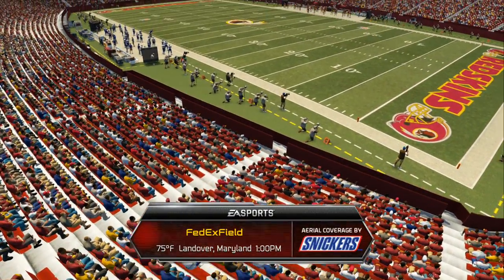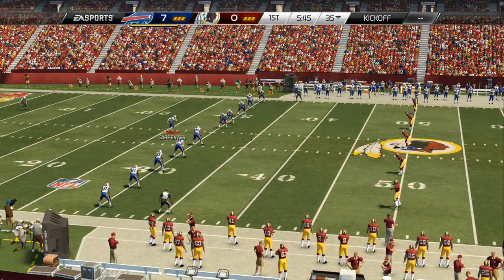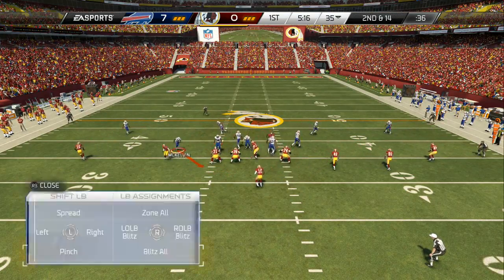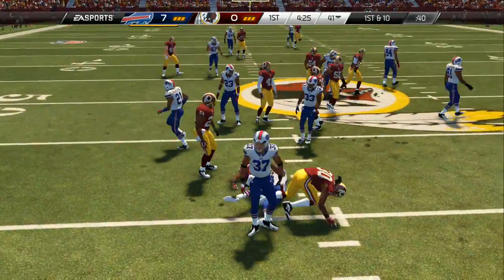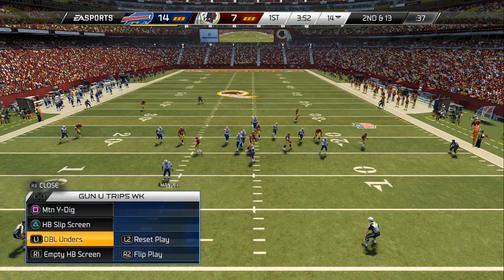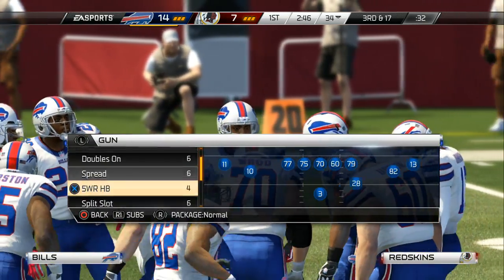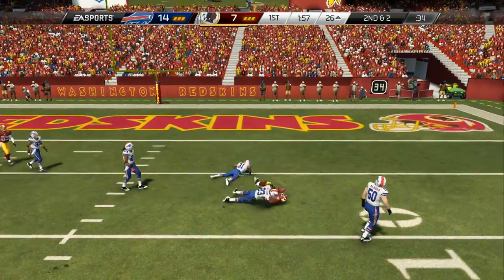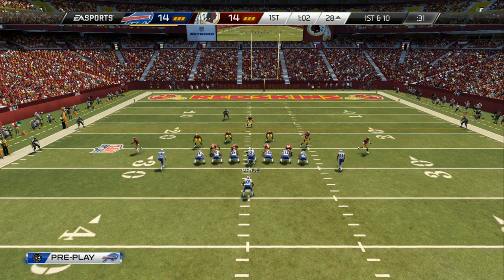UBMurda187 VS GeorgiaJuice W